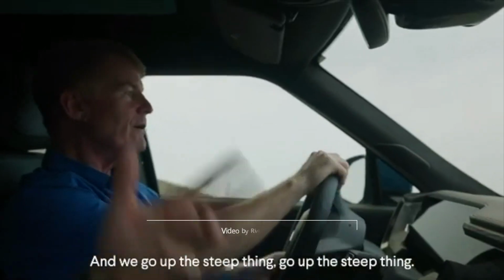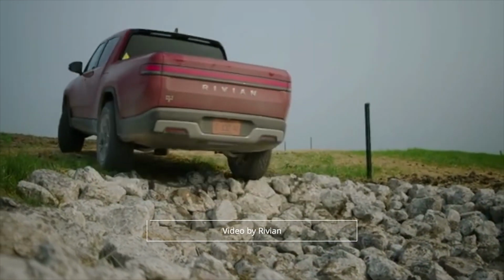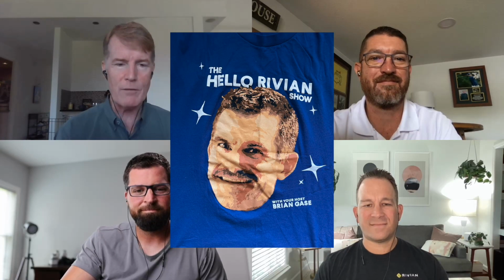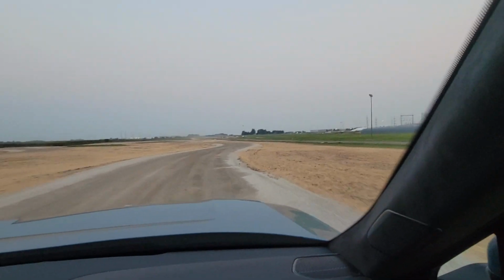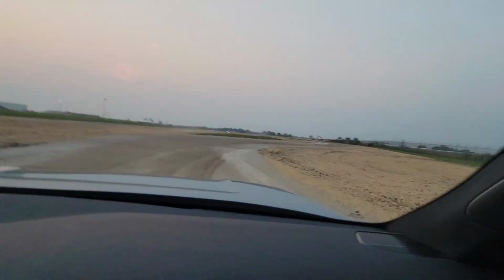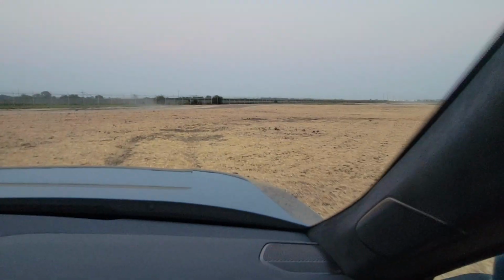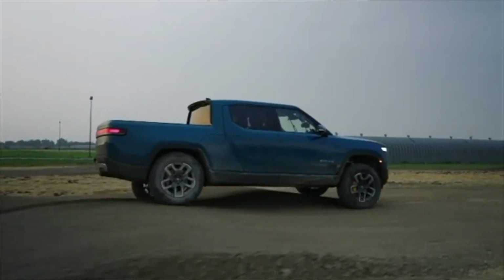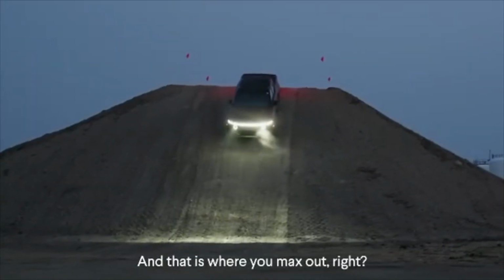Bruce hits 130mph in the Rivian R1T (before the curve got in the way)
We're back with Bruce in part 2 of 3.

In this episode, Bruce talks to us about driving the Rivian R1T at the Rivian Experience Center in Normal, IL. From rock crawling to side hills to drifting to pavement, Bruce did it all and tells all.

[=0===0=] See more behind the scenes at RivianStories.com